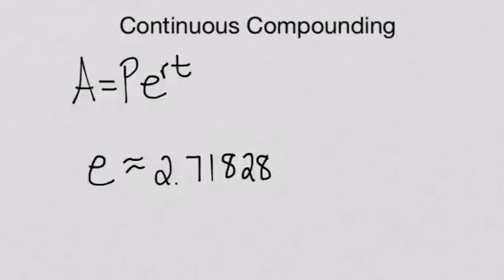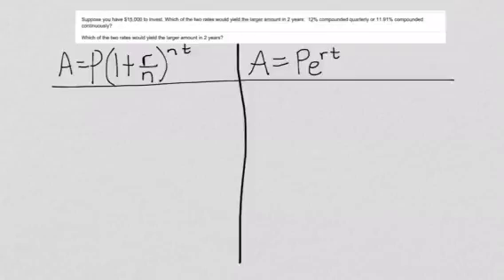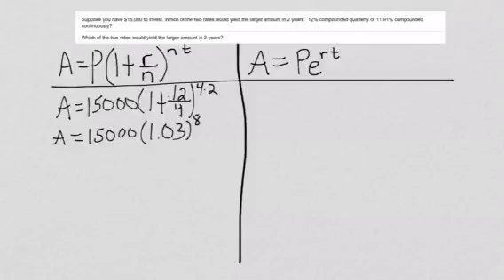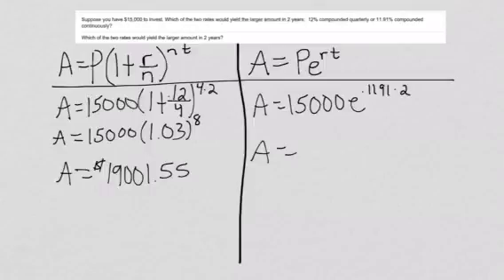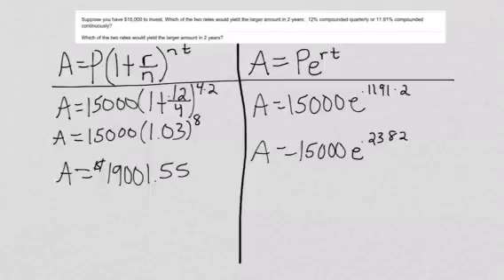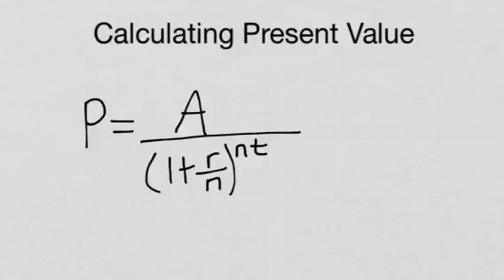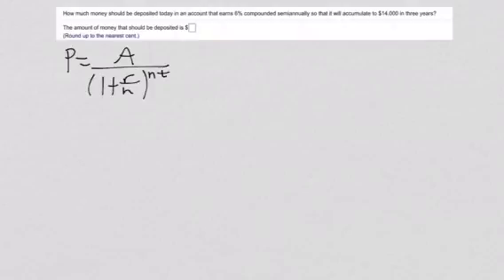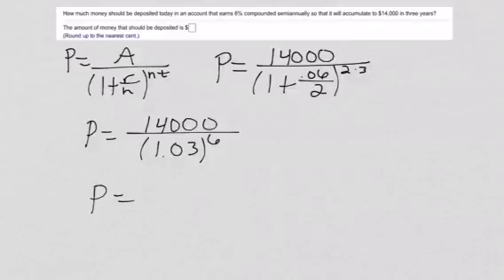Continuous Compounding and Present Value